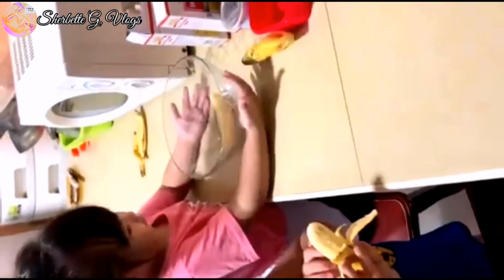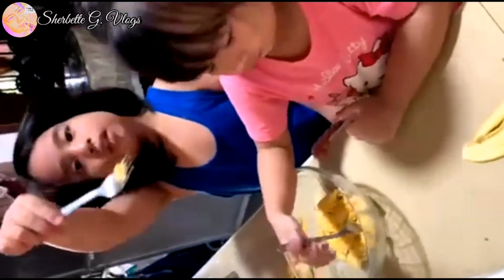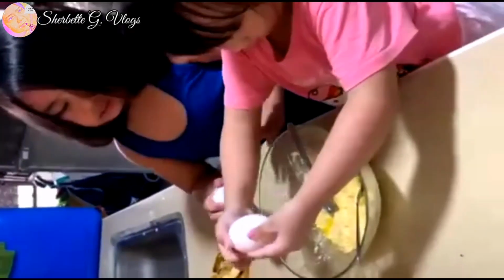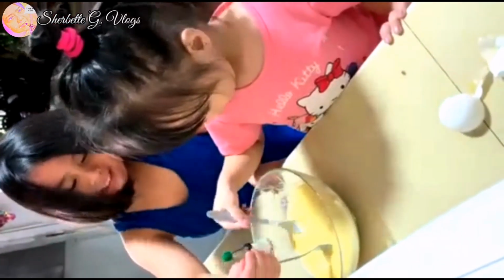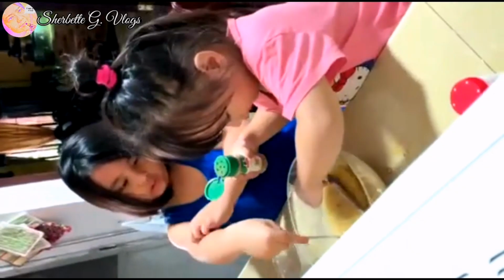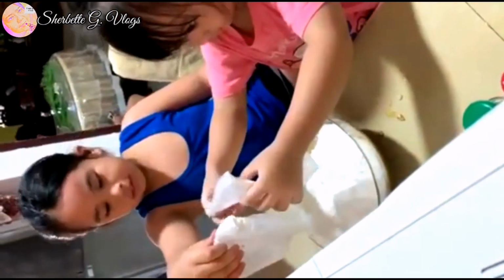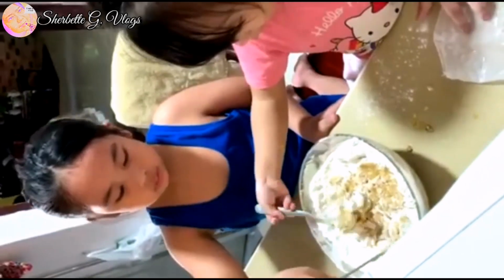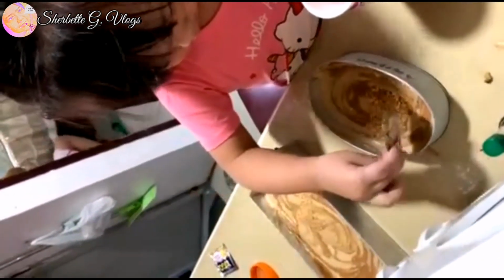Mom Zel taught Matt & KC How to Bake Banana Cake (BAKING 101 KID'S EDITION)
BAKING 101 : HOW TO MAKE BANANA CAKE KID'S EDITION

This video is all about my nephew (Matthew) and his cousin (KC) having some bonding moments with Matt's mom (mom Zel) and one of those is teaching them how to bake banana cake.